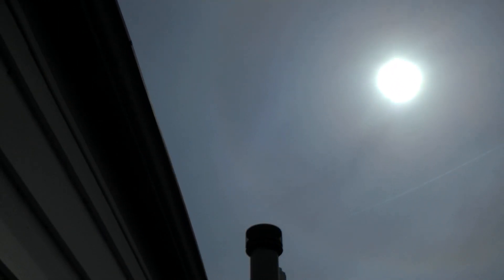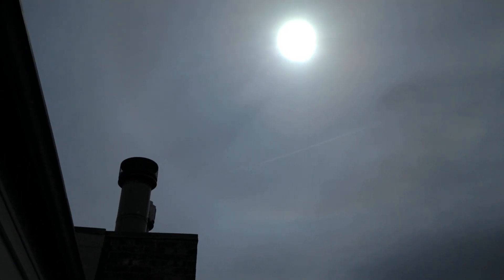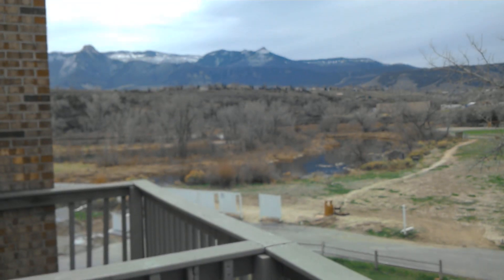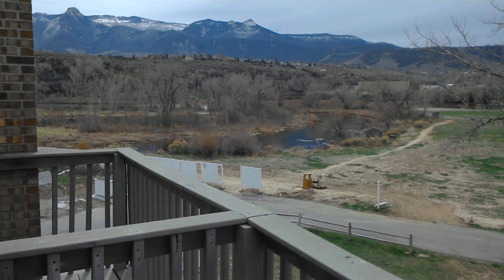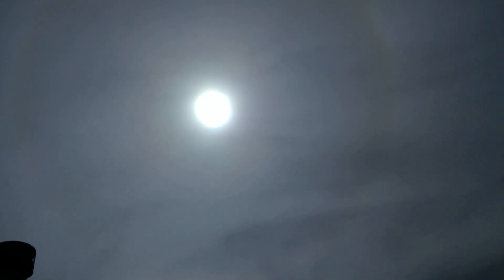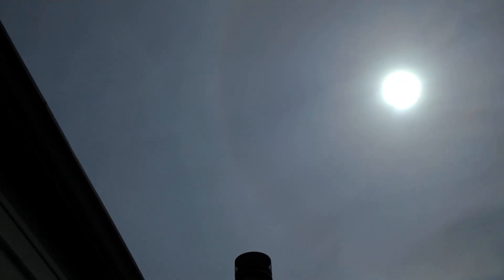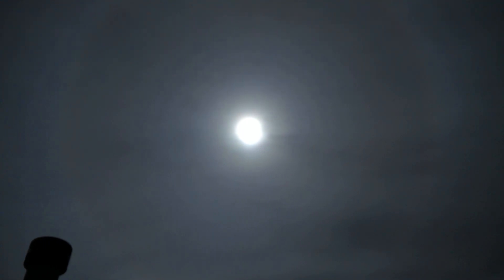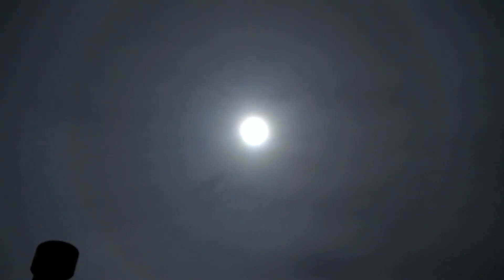Full Halo... April 4th 2018 11:33 am